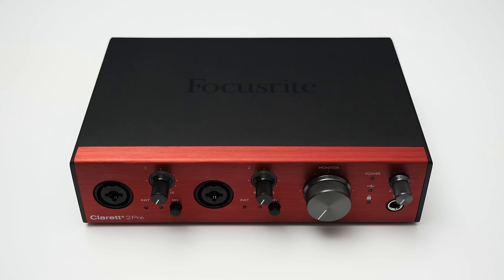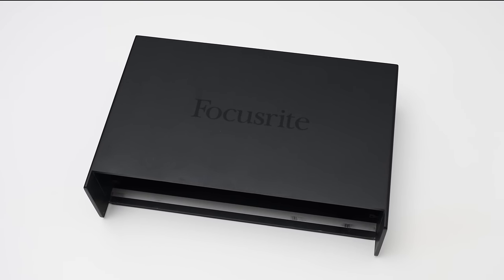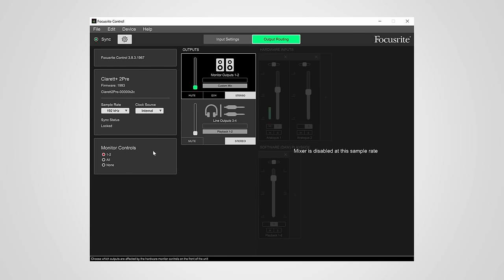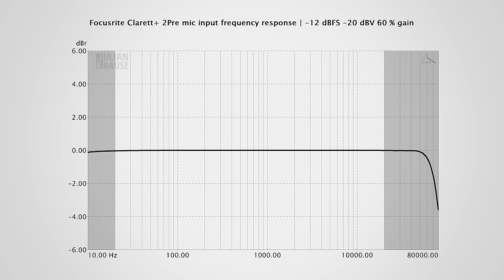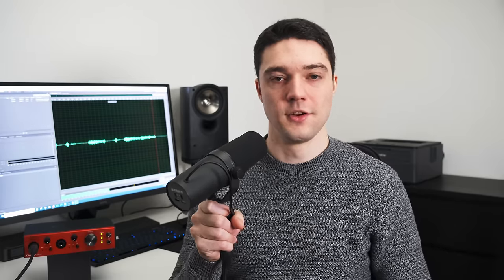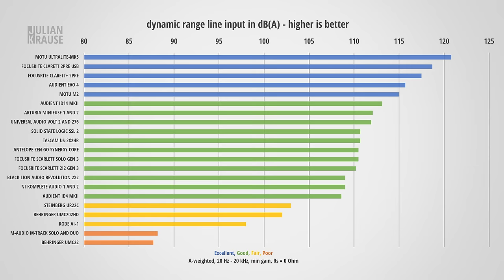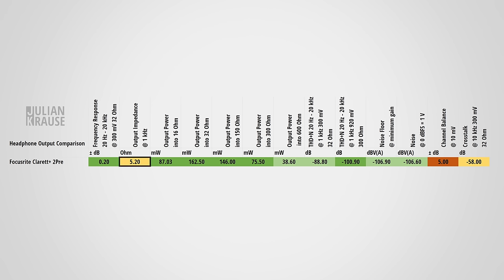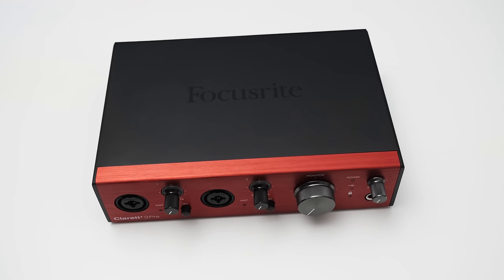Focusrite Clarett+ 2Pre Audio Interface - REVIEW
In this video I test the Focusrite Clarett+ 2Pre and have a look at the AIR mode.

Amazon US | Focusrite Clarett+ 2Pre

00:00 Intro
00:47 Hardware Overview
03:36 Internals
04:08 Focusrite Control
05:47 Round Trip Latency
04:15 Design and Build
06:26 Mic Input Performance
08:03 Mic Preamp Performance
09:12 AIR mode
10:39 Line Input Performance
11:35 Main Output Performance
12:36 HP Output Performance
14:40 Verdict